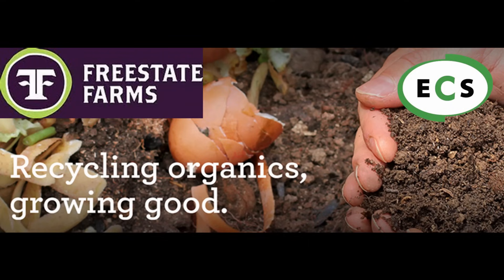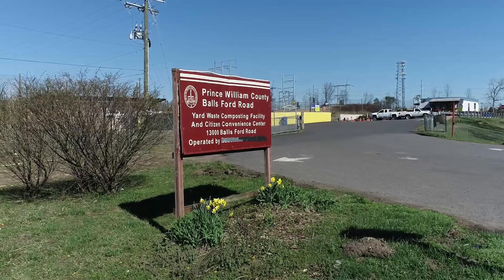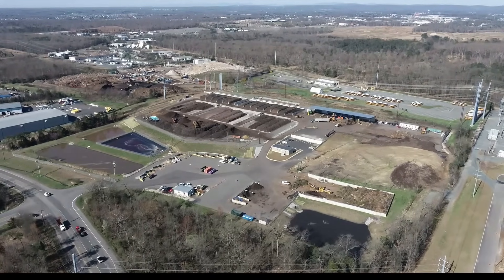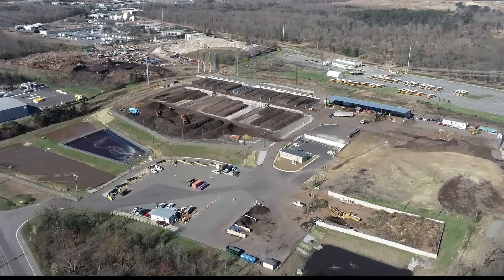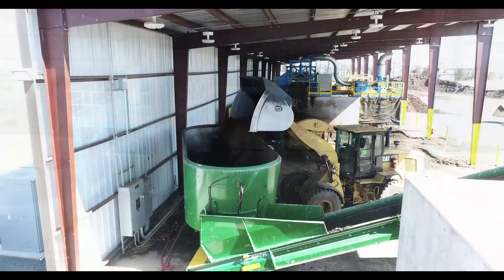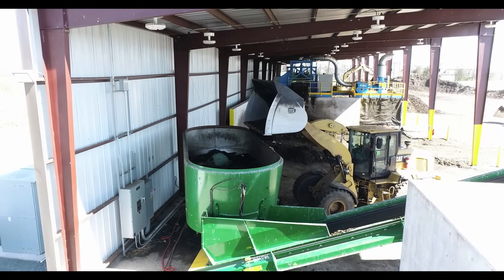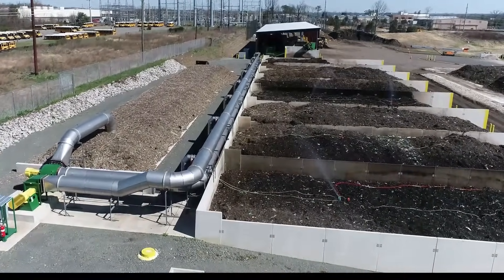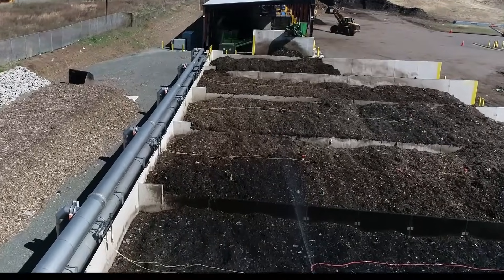Freestate Farms - Aerated Static Pile Composting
Freestate Farms uses aerated static pile compost system designed and supplied by ECS. The system includes a mixer and processes up to 80,000 tons/year of greenwaste and food waste.

This system features:
Primary Composting-  utilizing a bunker wall configuration with reversing aeration, ECS CompTroller automation, trench style floors and biofilter.
Secondary Composting - mass bed piles with positive aeration through below grade pipe.